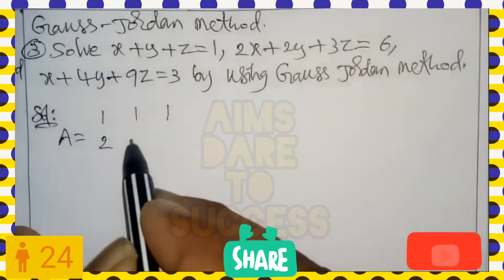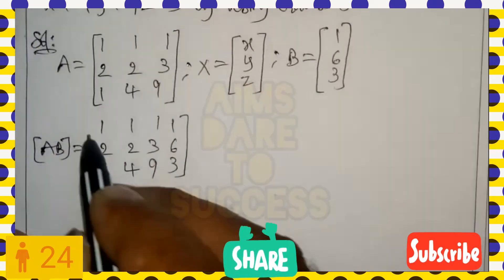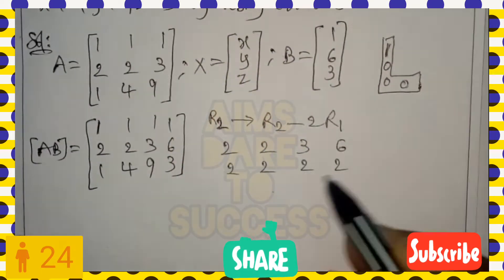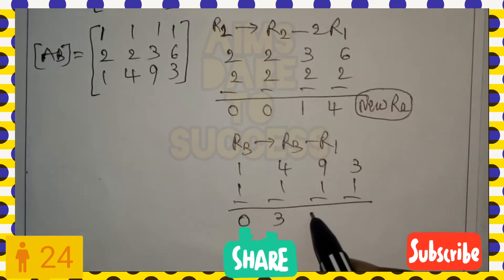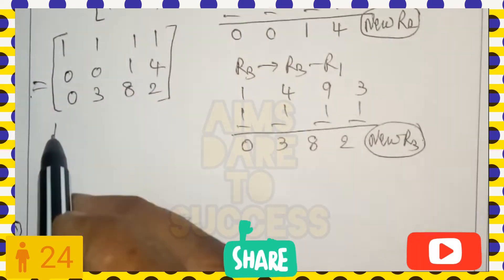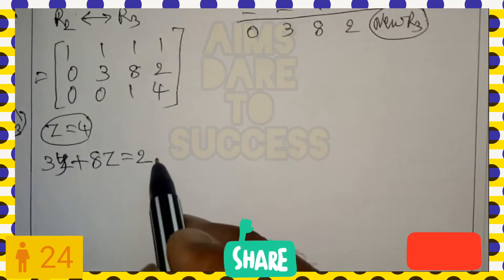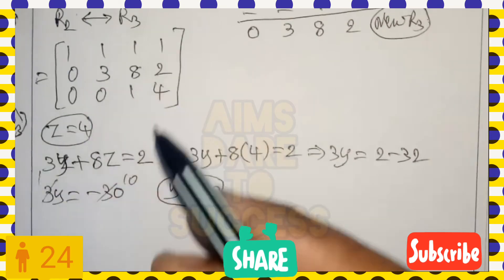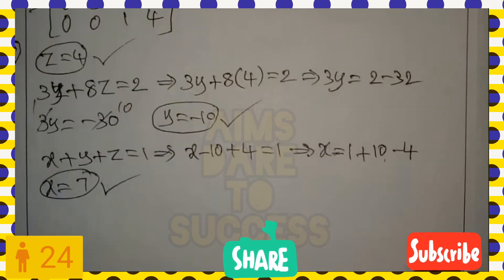Solve x + y + z = 1, 2x + 2y + 3z = 6, x + 4y + 9z = 3 by using Gauss Jordan Method